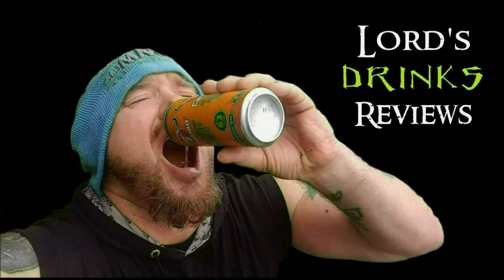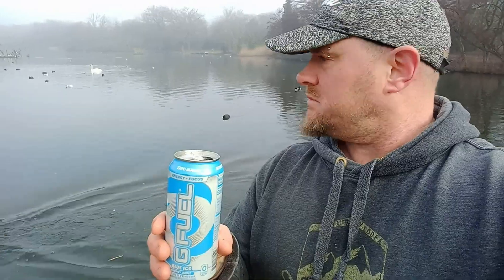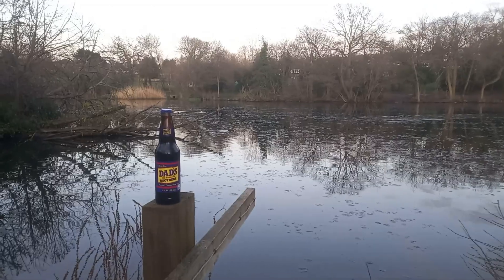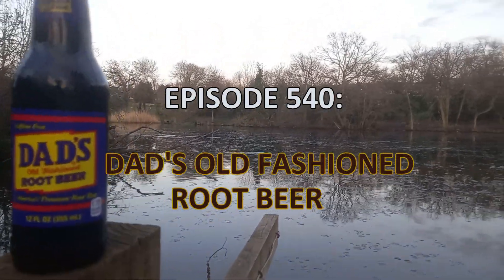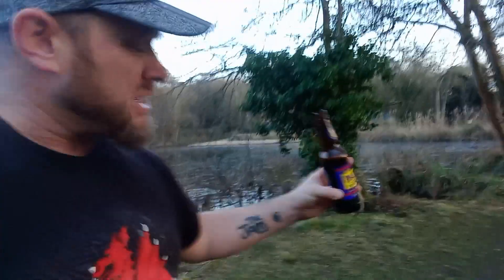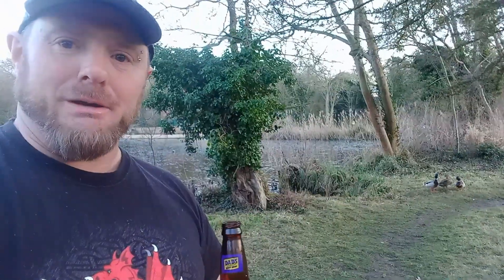Lord's drinks reviews #540 ~ Dad's Old Fashioned Root Beer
Today's drink of choice is the DAD'S OLD FASHIONED ROOT BEER.
This is the 1st drink in the Dad's series.

Bottle: 355ml / Calories: 170 / Price: (?)

Filmed at Highams Park Lake, Woodford Green, March 27th, 2023.
With my daughter Emily.

Music intro: "Don't Walk Away", written and performed by Lord Heath.